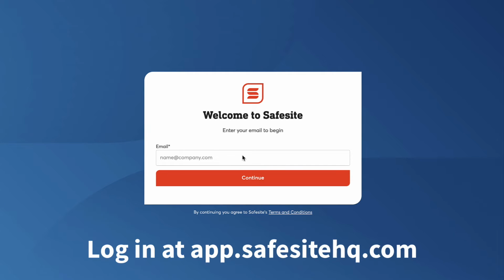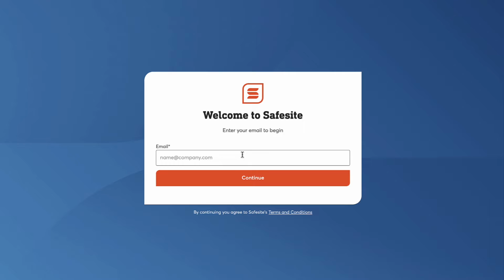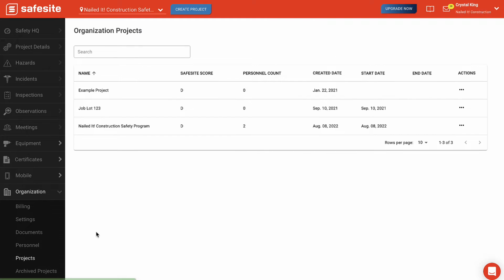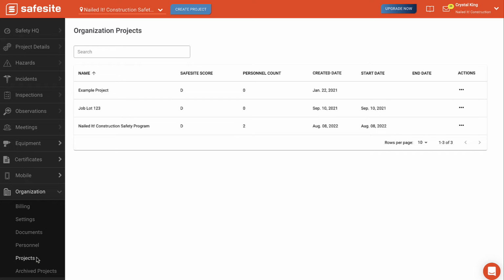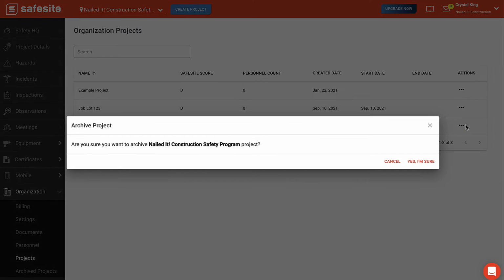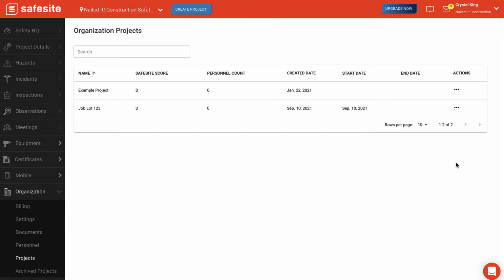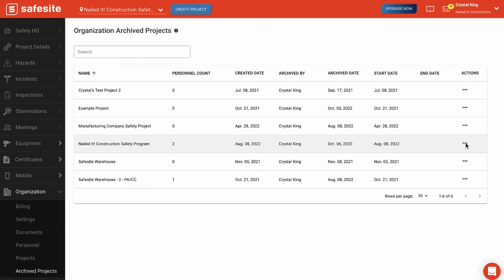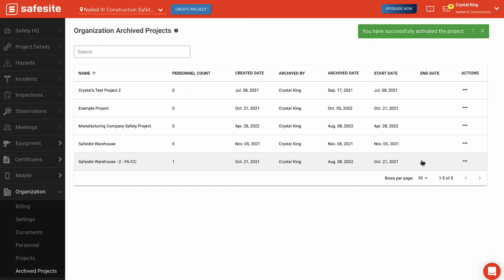Safesite Desktop - How do Organization Administrators Archive and Restore Projects?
Archiving projects pulls them from the Safesite mobile app so mobile users cannot access them any longer. The project’s information also remains available if it needs to be accessed in the future.

0:00 Intro
0:53 Archive project
1:01 Restore project

If you'd like to learn more about Safesite or safety subject matter check out our web On our web page, you'll find blog posts and other useful information.  You'll find more information on various topics such as Safety Culture, Forklifts, Case Studies, Career Growth, and much more!

If you haven't already please sign up for a Safesite account to start your safety management journey.